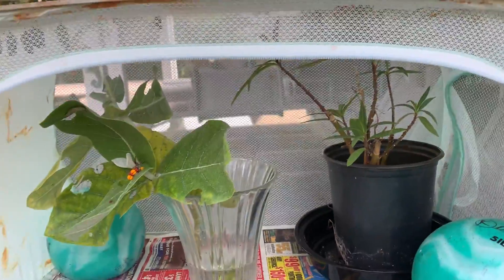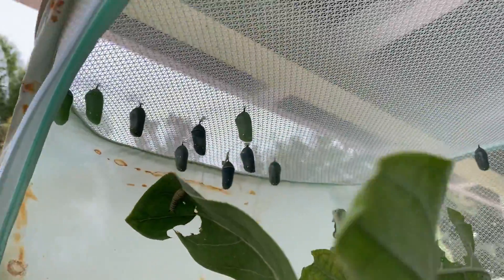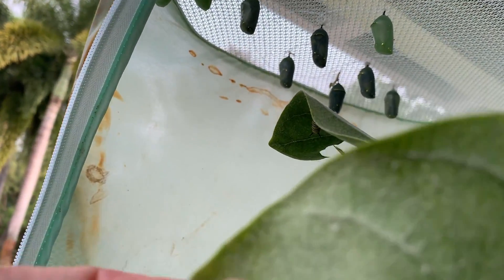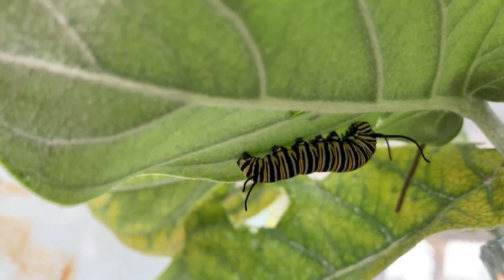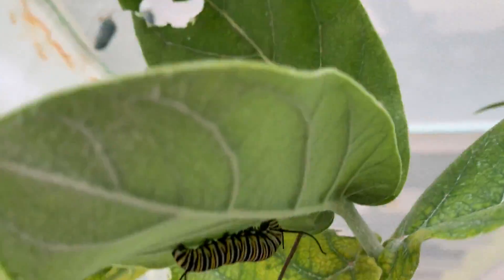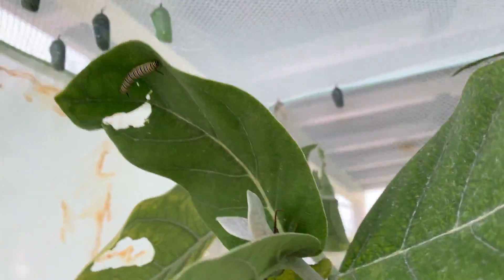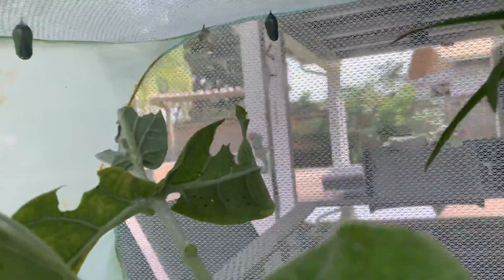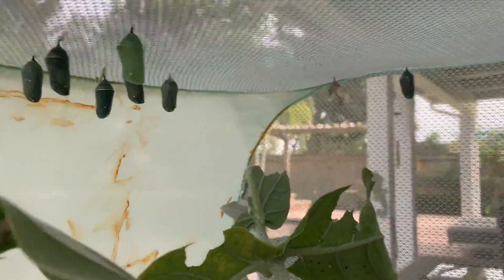Monarch back yard sanctuary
Monarchs started at egg stage all the way to chrysalis.  This was my first day observing and my descriptions is all wrong.  Monarchs do not come from cocoons but chrysalis.  Enjoy the video, disregard the commentary.